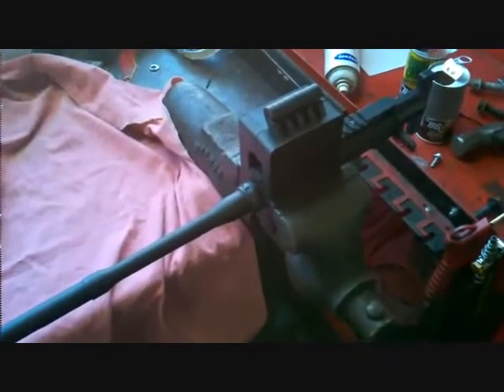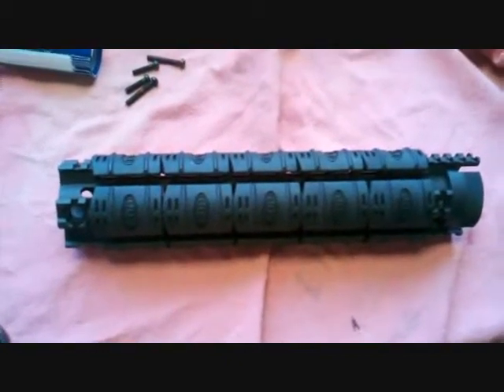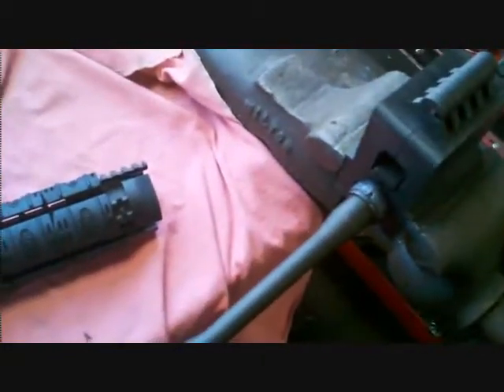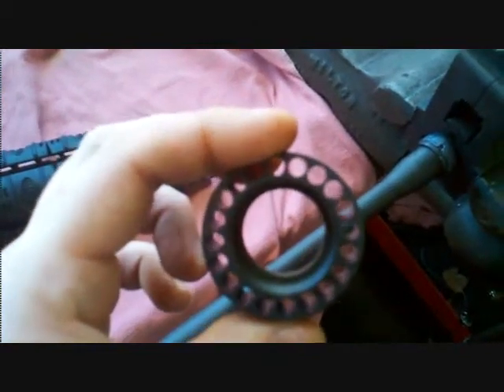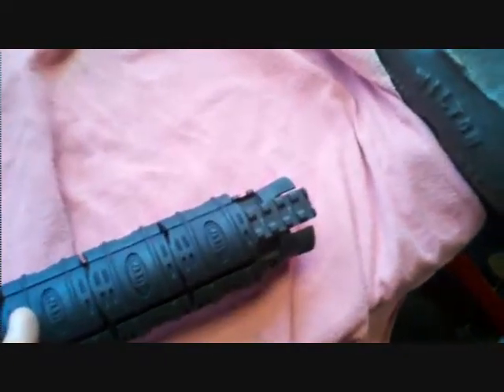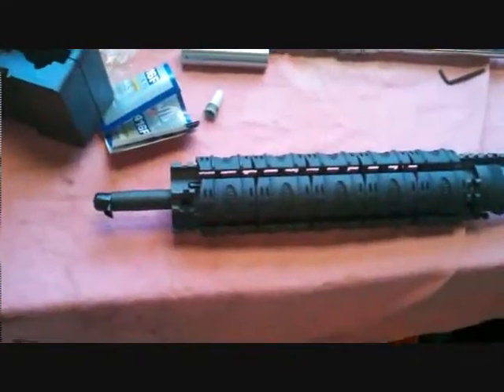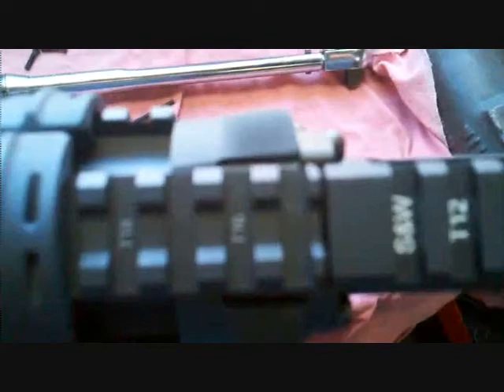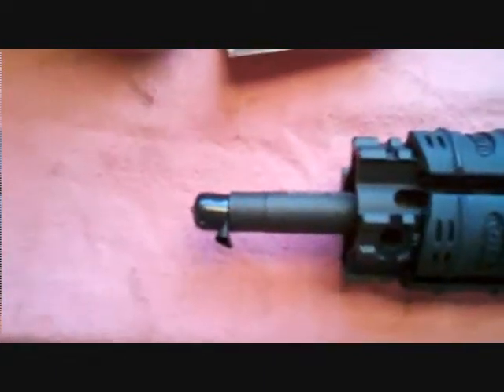Dedicated 22LR AR 15 build series (part 2)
I discuss my rail choice (briefly) and show how the rail looks installed.

All that is left if to put the muzzle device on and convert the conversion bolt to a dedicated 22lr bolt.  That will be the next video!